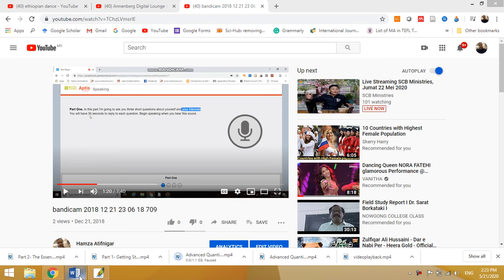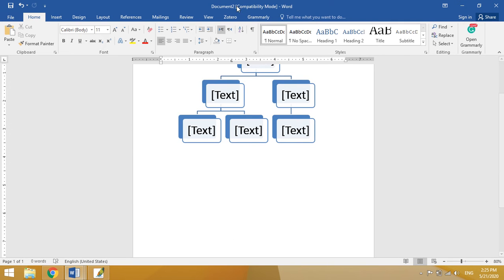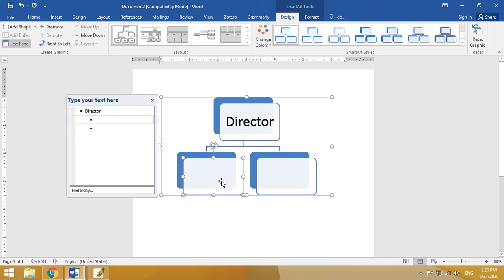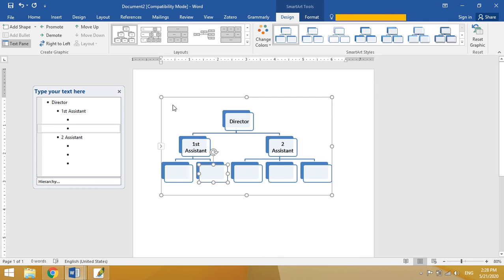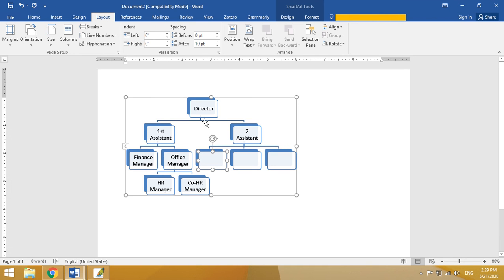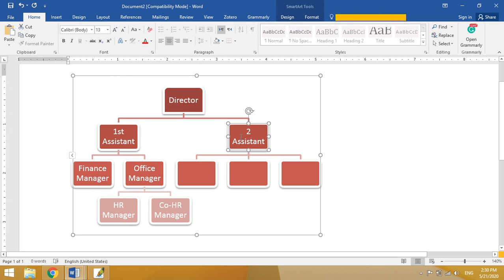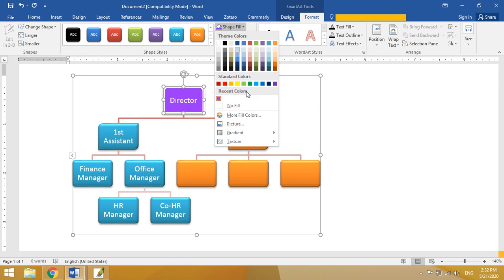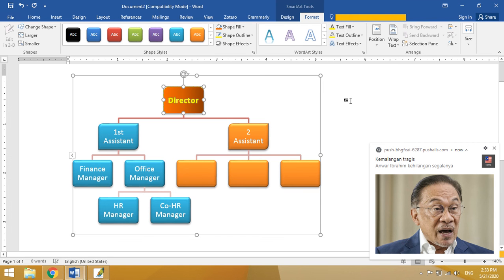Organization Chart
This video shows you how to create an organization chart